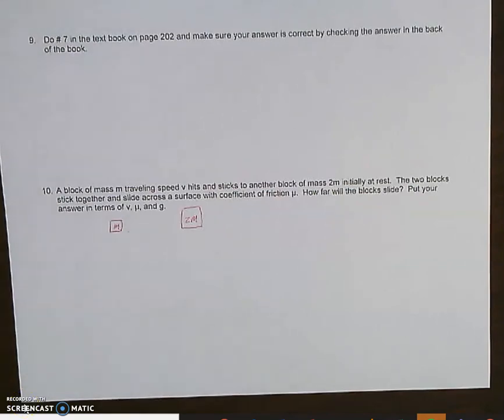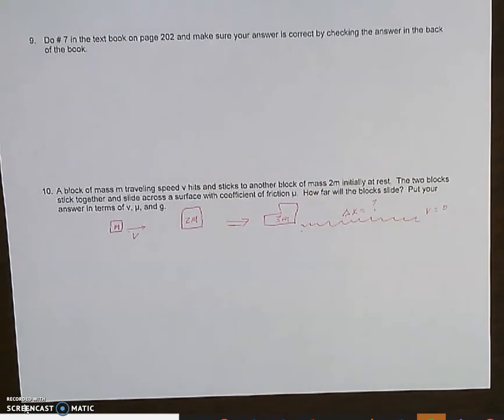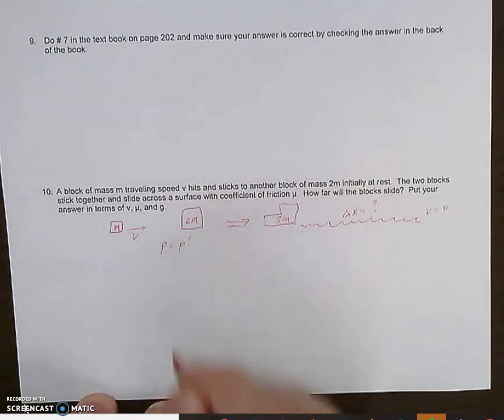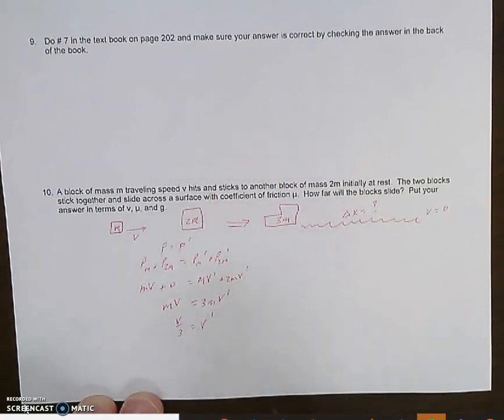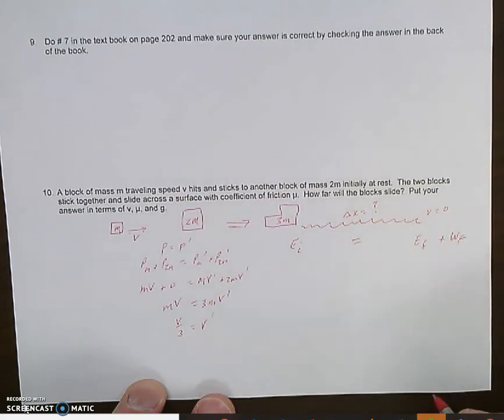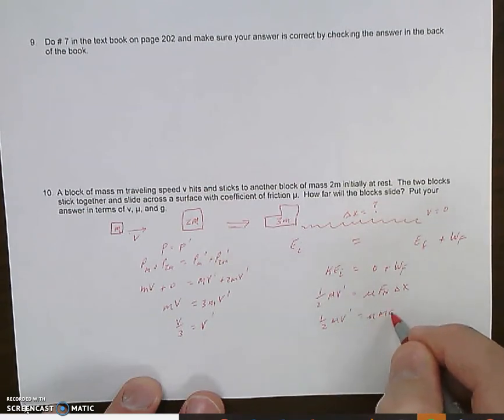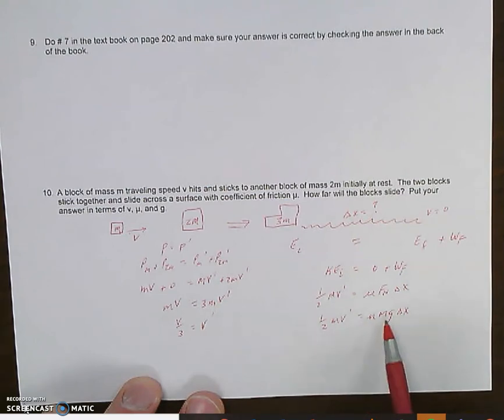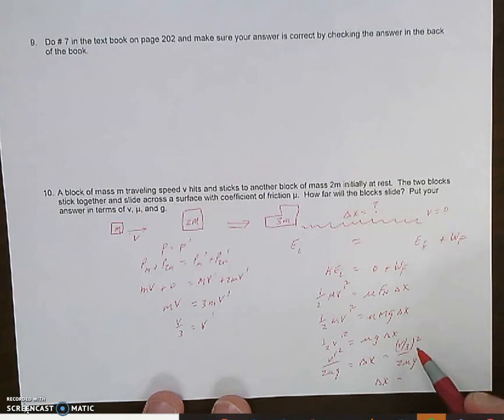Cons of Momentum WKST #10